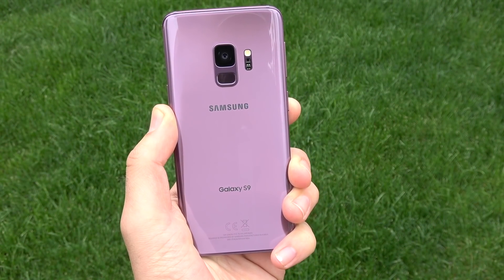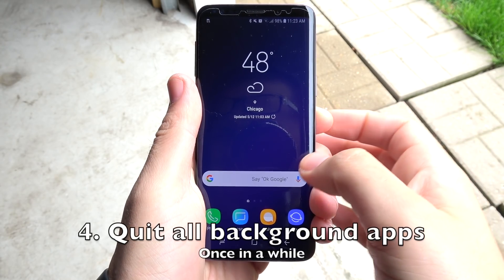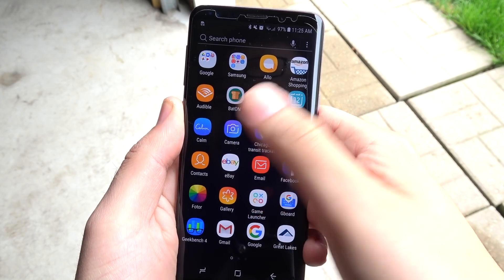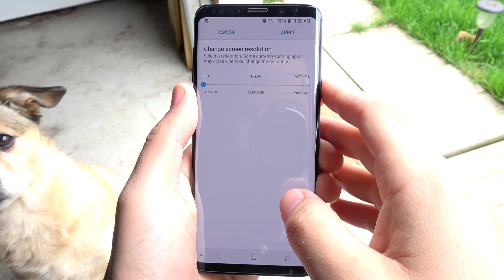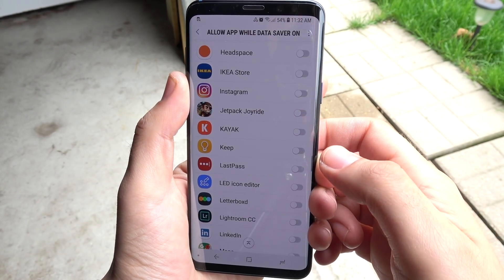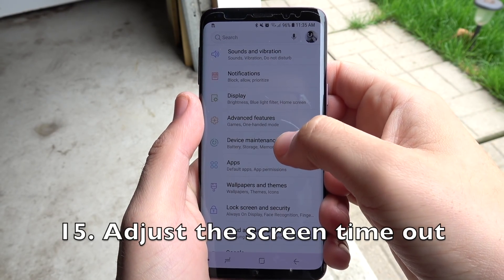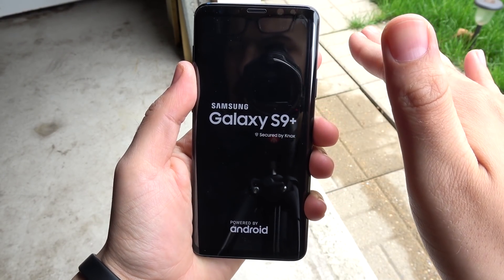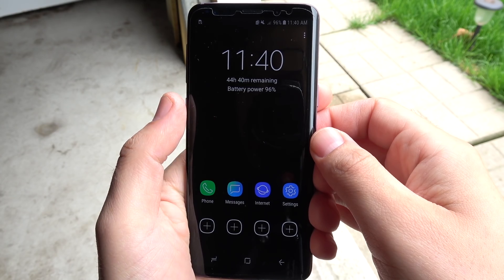20 Ways To Stop Galaxy S9 Battery Drain!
20 Ways To Stop Galaxy S9 Battery Drain! Hello all, the Samsung Galaxy S9 and S9 Plus have been fantastic smartphones. Heck even some of the best that Samsung has ever made! However, there battery life has been questionable. In this video I share with you 20 ways to improve the battery life on these devices in your daily life. If you have any other tips that I did not mention in this video, please be sure to share them with the community and enjoy the video :) Any further questions, comments, concerns, feedback, suggestions, please be sure to go ahead and post that down below in the comment section of this video.

Have an iPhone and you want to know 20 ways to save battery life on iOS ?